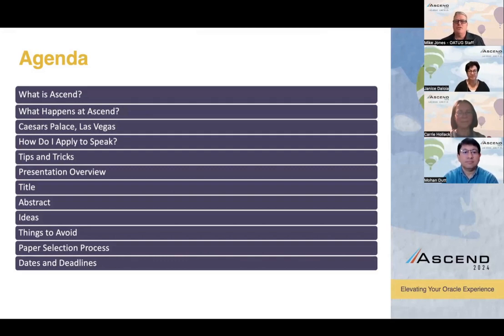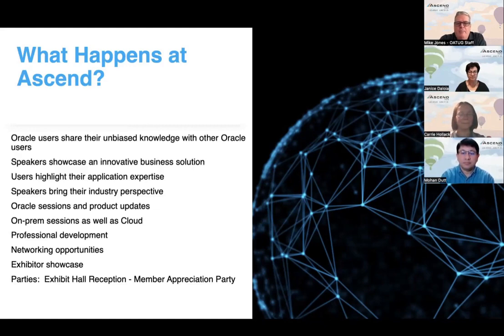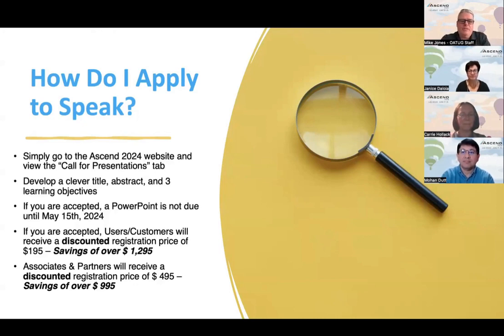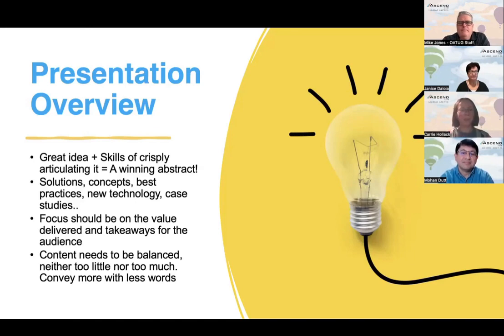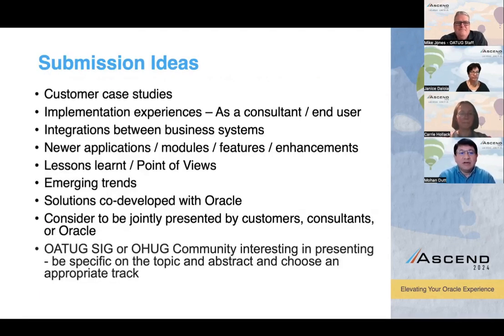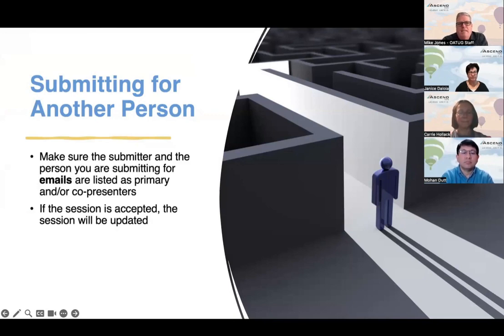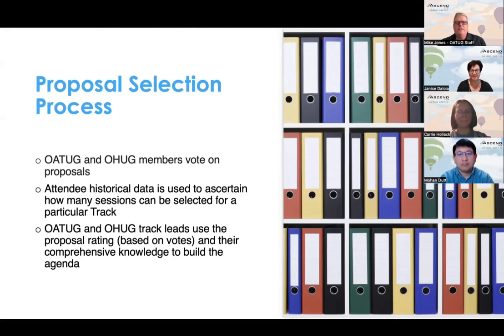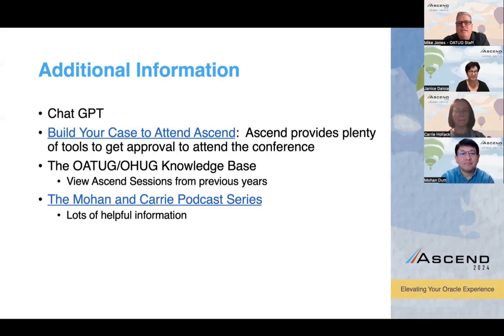How to Get Selected to Speak at Ascend 2024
Get tips on being selected to present at Ascend 2024, June 17-20, Las Vegas
Ascendusersconference.com